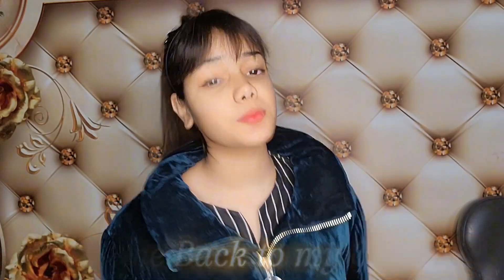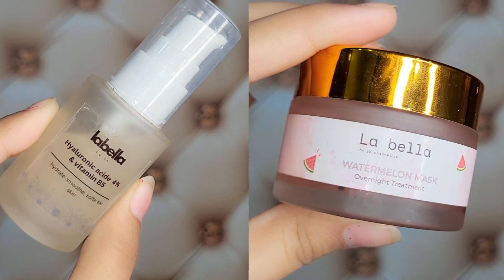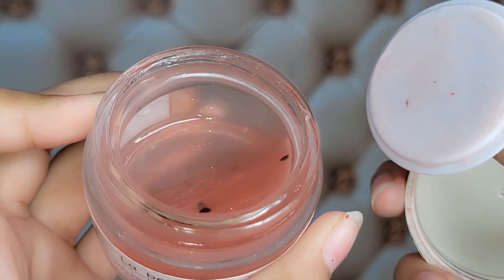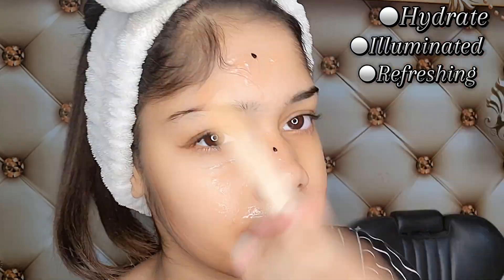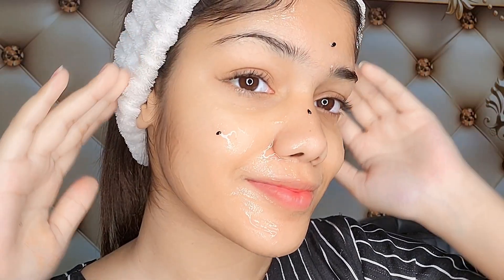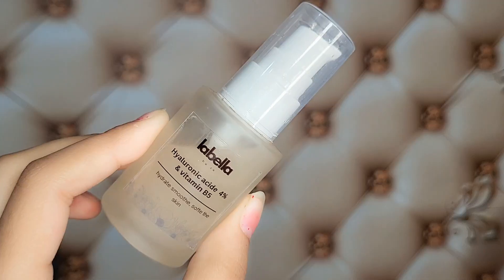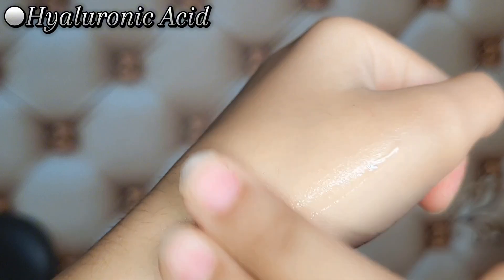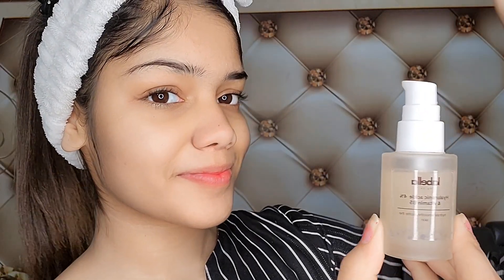Over Night Treatment 💫 | Water Nelon Nask | La Bella By Sk Cosmetics | Malaika Khan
La Bella By Sk Serum Link